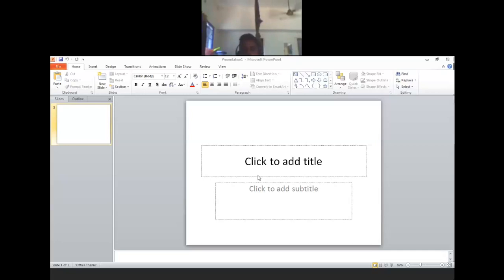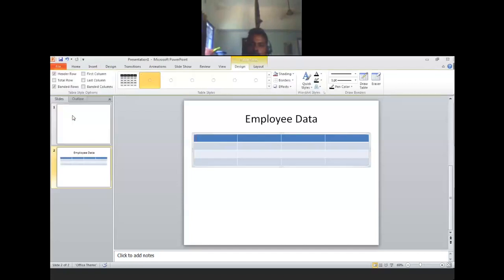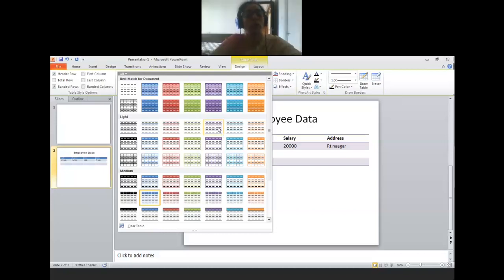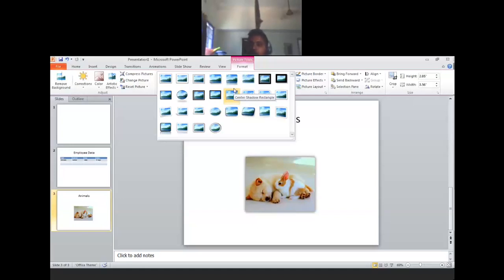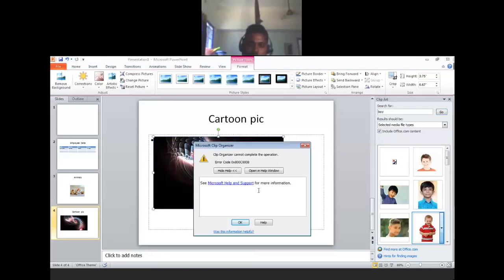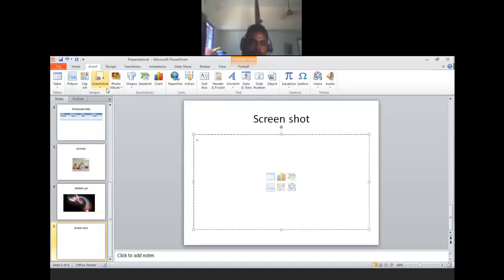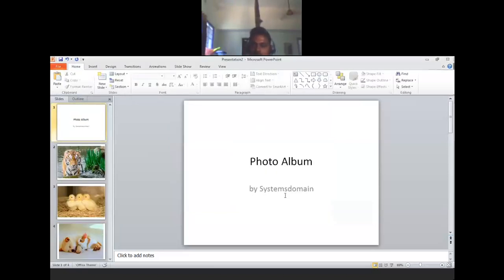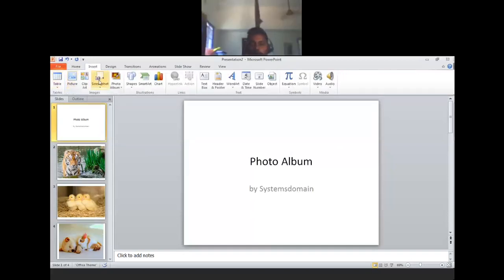Bala Sudhakar PowerPoint Part 2